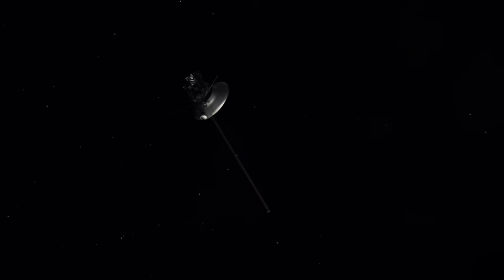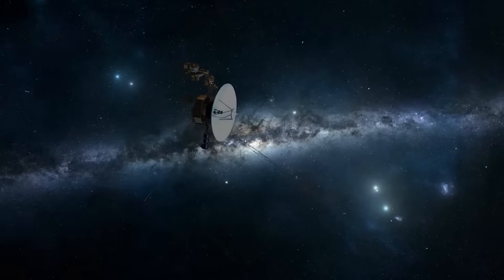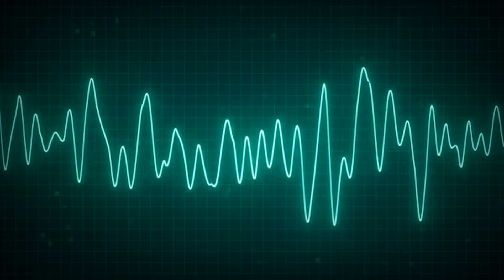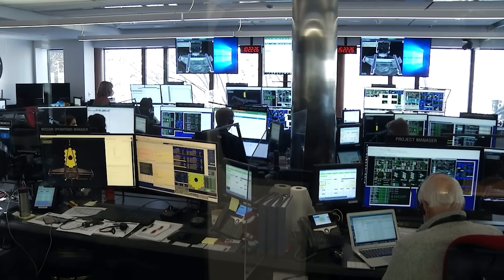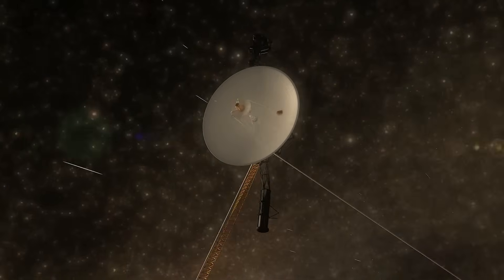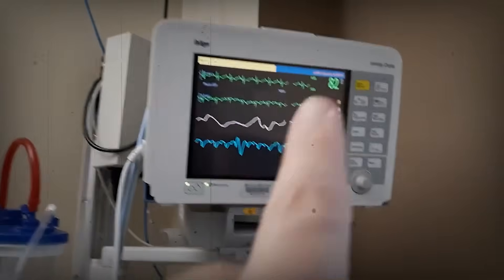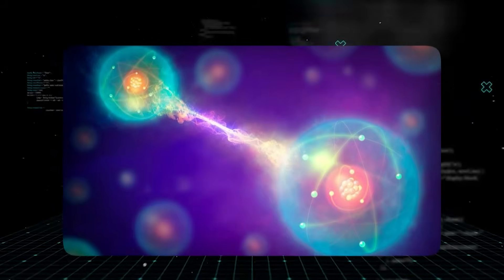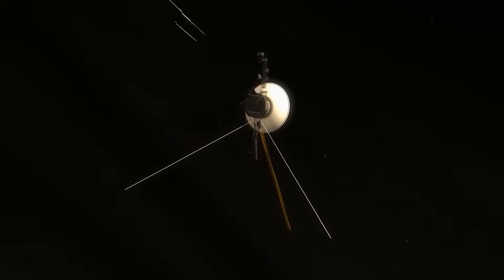NASA FINALLY REVELAS on the TERRIFYING Transmission From Voyager 1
Voyager 1 has drifted through interstellar darkness for nearly half a century, but its latest transmission has left NASA stunned. The probe—silent, dying, and impossibly far from home—has begun responding to signals no one sent, synchronizing with rhythms no natural force could create. Something at the edge of the heliosphere has awakened, mirroring our messages, learning our patterns, and sending back a reply hidden in gravity itself. As the pulses grow stronger and the countdown points to 2031, one truth becomes impossible to ignore: the universe is looking back.